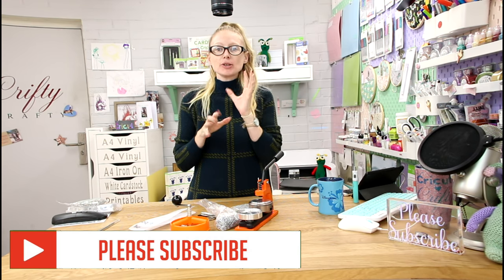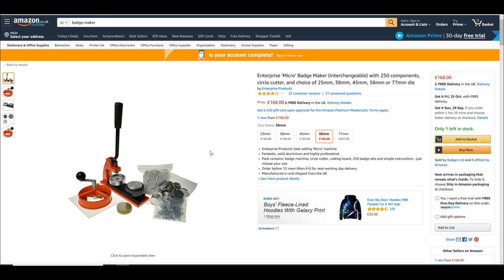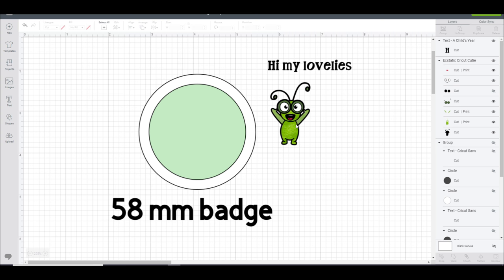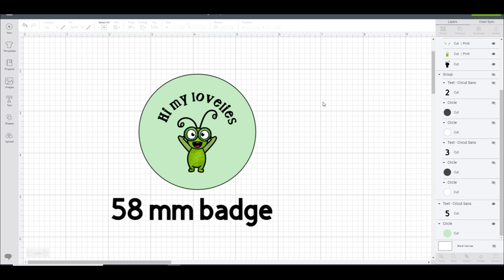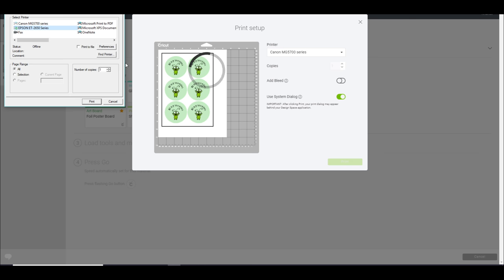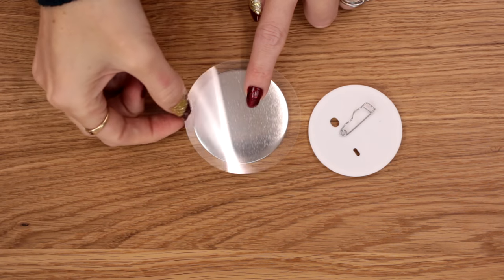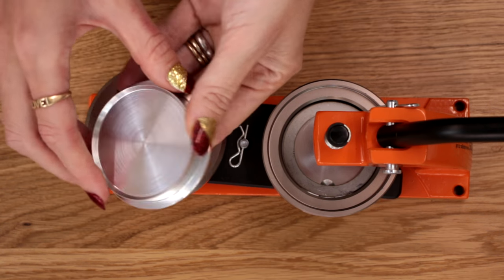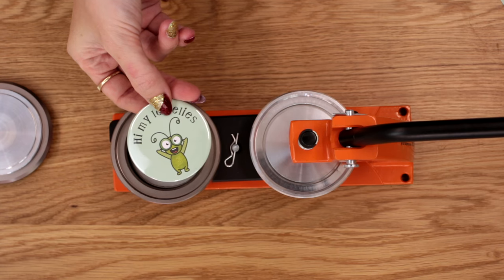Cricut Badge Making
Badge maker